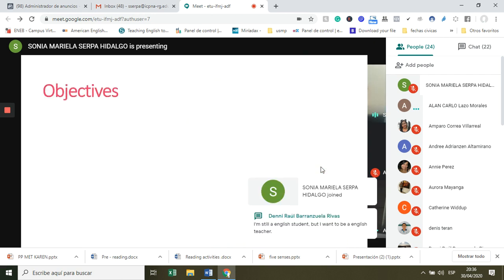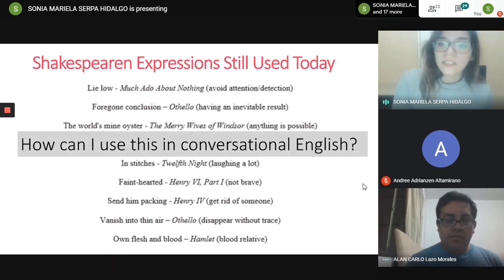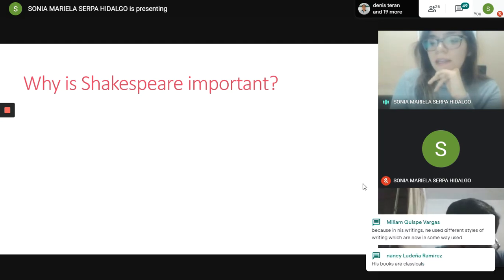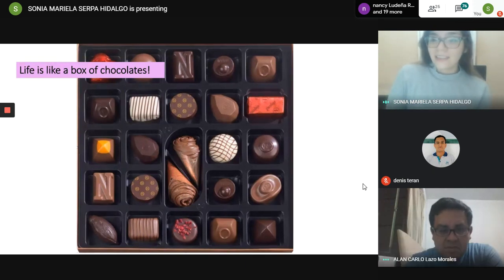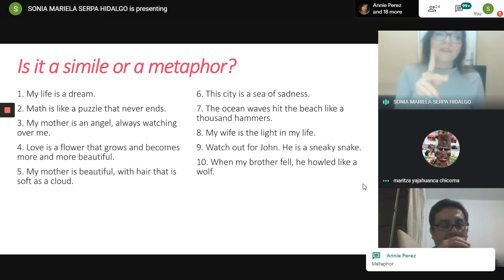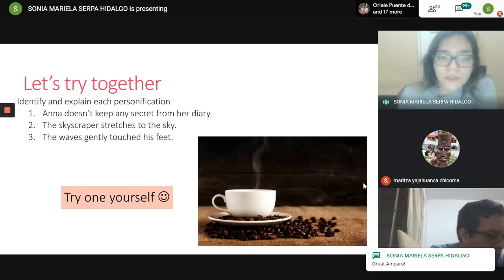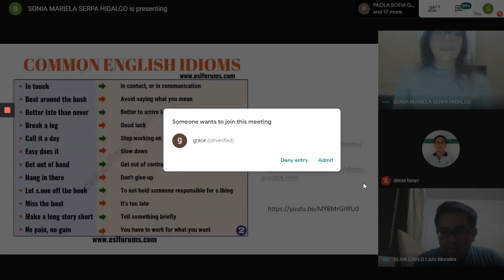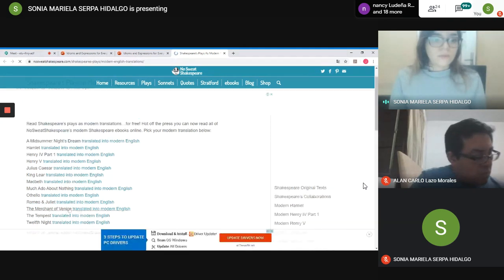Workshop 2 S1